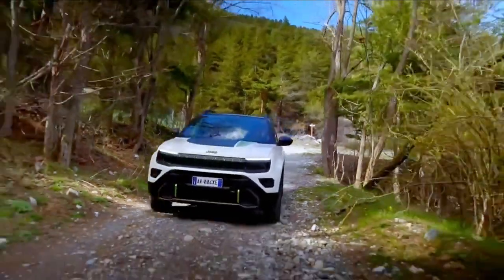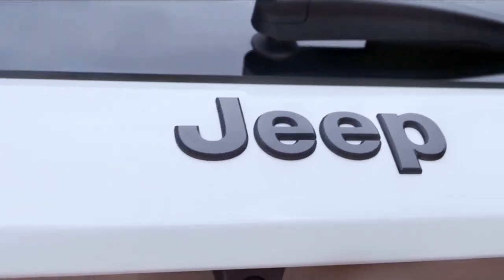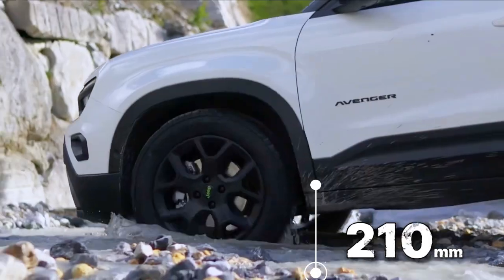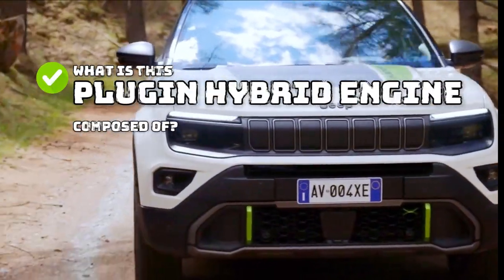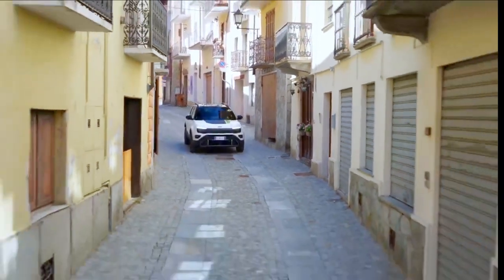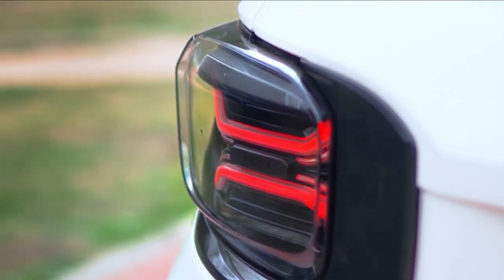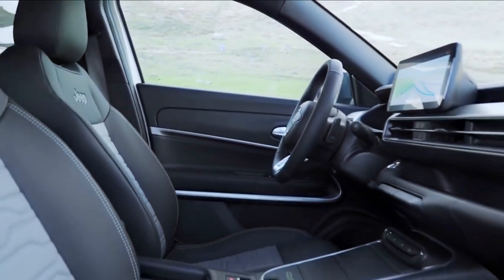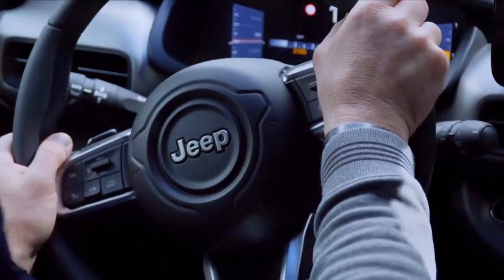the 2024 Jeep Avenger 4xe: is it REALLY Off-road Capable?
Welcome to AUTOSTOP REVIEWS

the 2024 Jeep Avenger 4xe is a new jeep avenger 4x4 model adding to the jeep avenger lineup. This semi jeep electric comes as the first Jeep Avenger 4WD (Jeep Avenger AWD)

This is the first time the Jeep Avenger e-hybrid exist and makes the jeep Avenger Off-road capable but are the jeep ev off-road capable as the ICE jeeps?

Jeep avenger 4xe has been reviewed by AUTOSTOP CARS and on this jeep avenger review a a new jeep suv adds to the jeep avenger models. Here is the jeep avenger inside and a kind of jeep avenger bev.

This 2024 jeep avenger is a new jeep avenger aka avenger 4xe and not a jeep plug in hybrid but a jeep 4xe plug-in hybrid on AUTOSTOP CAR REVIEWS

⏲️Time Stamps⏲️
00:00 Introduction of 2024 Jeep Avenger 4xe
01:12 Avenger 4xe Exterior Changes
02:05 Jeep Avenger 4xe Off-road Updates
03:02 Jeep Avenger Micro e-hybrid 4Xe AWD
06:02 Jeep Avenger 4Xe Features/ Engine

Support Materials
Images:

📷 Filmed by:  Jeep
 ℹ️   Video Title: the 2024 Jeep Avenger 4xe: is it REALLY Off-road Capable?